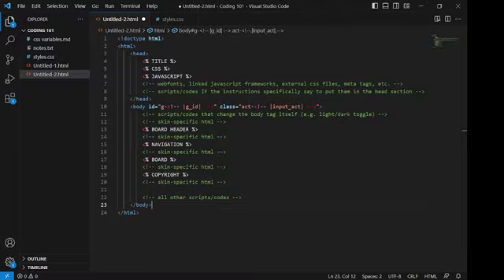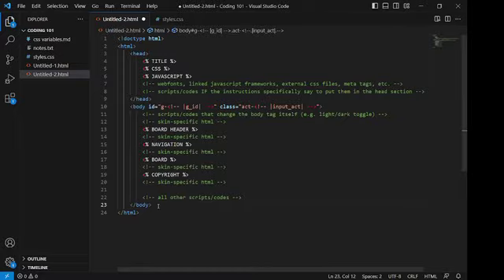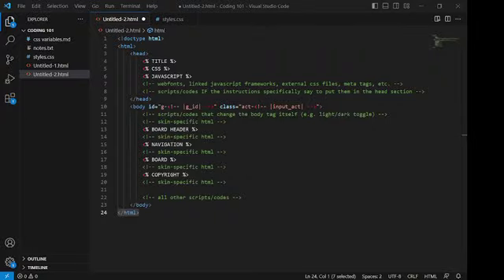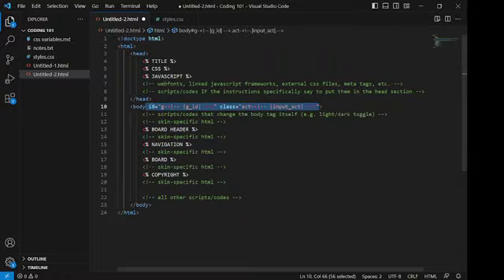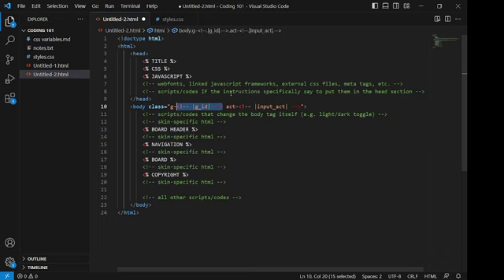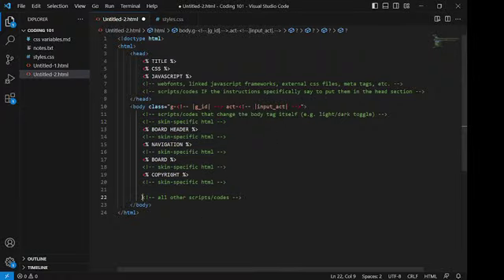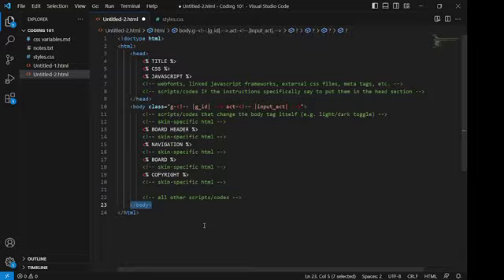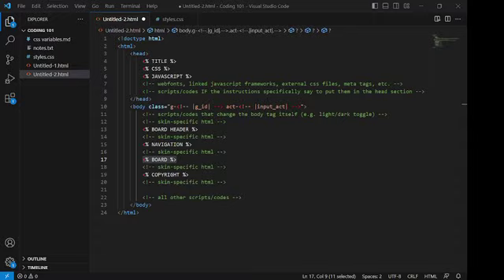Introduction to Jcink's Forum Wrapper Template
Introduction to Jcink Board Wrappers and overall HTML page structure

Turn your volume all the way up, sorry.